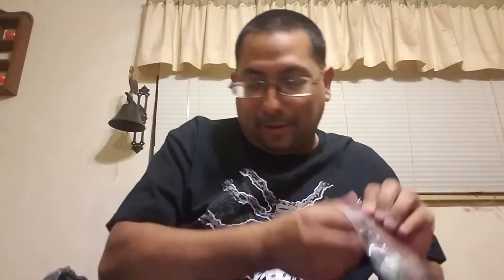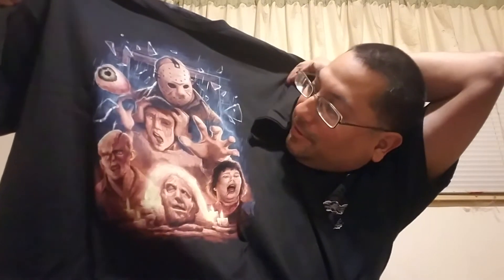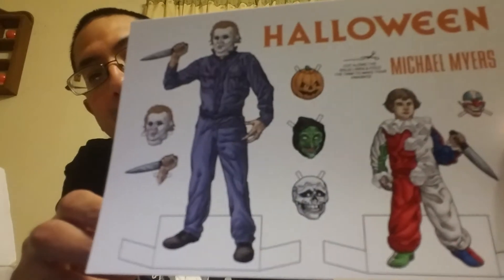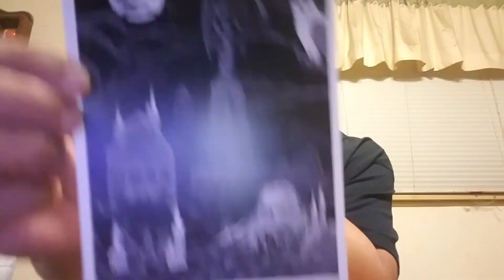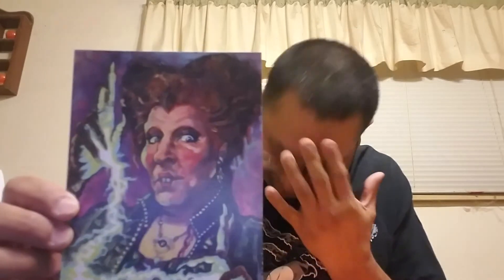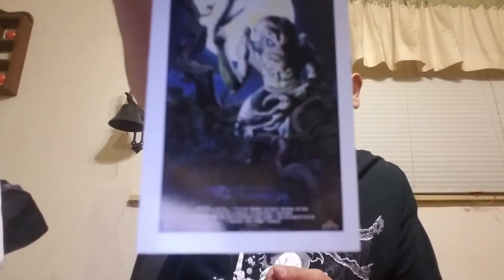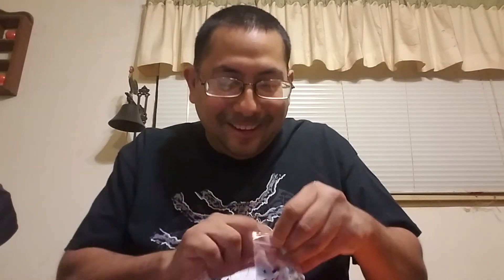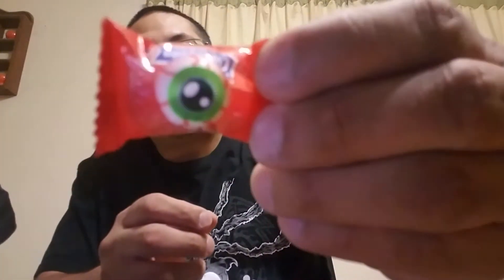Cryptocurium October 2017 unboxing